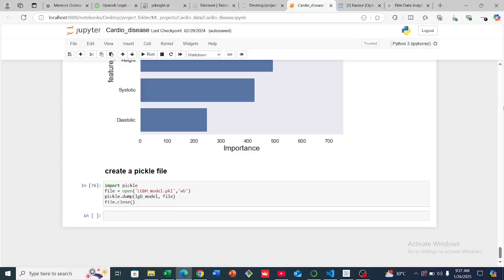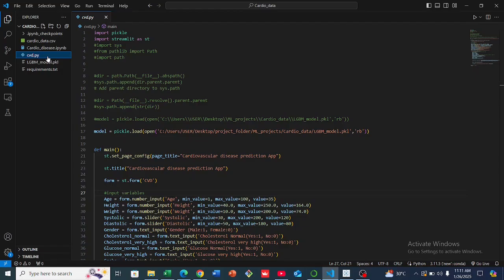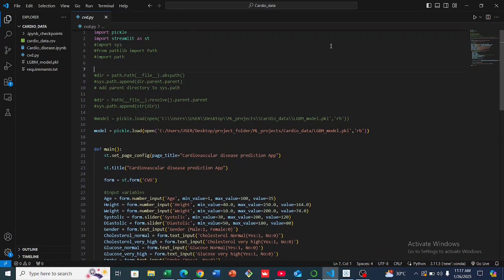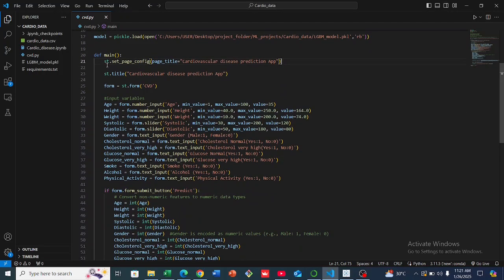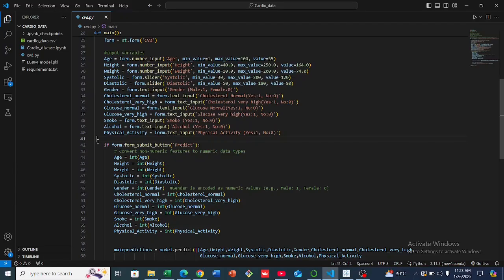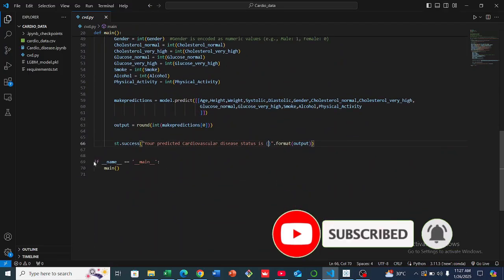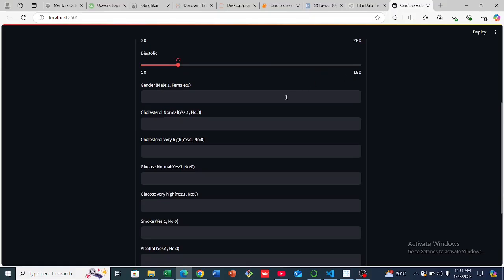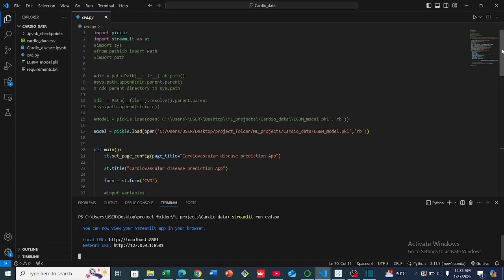Python Project- Predicting Cardiovascular Disease. Deployment of Machine Learning Model.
In this video, we take our machine learning model for cardiovascular disease prediction to the next level by deploying it for real-world use using Streamlit app!

Whether you're a beginner or an experienced data scientist, this step-by-step guide will show you how to turn your model into an interactive application.

What You'll Learn:
✅ Preparing the trained model for deployment
✅ Saving and loading the model using pickle
✅ Building a user-friendly web interface with Streamlit
✅ Testing and monitoring the deployed model
✅ Best practices for model deployment in healthcare applications

📂 Tools & Technologies Used:
Python (Pickle, Pandas, Scikit-learn)
Streamlit, VS code
Model Deployment Frameworks
API Integration for Real-Time Predictions

Whether you’re aiming to showcase your work, build a portfolio project, or create impactful solutions for healthcare, this tutorial is for you!

Here is the link to this project on my GitHub